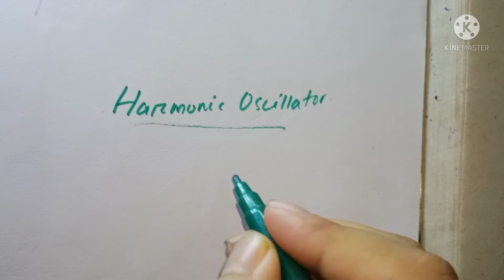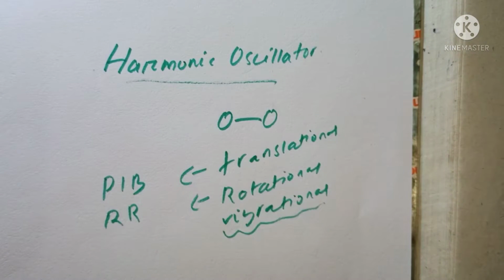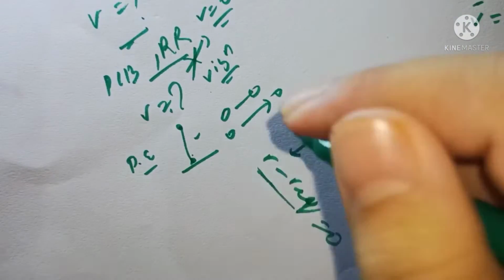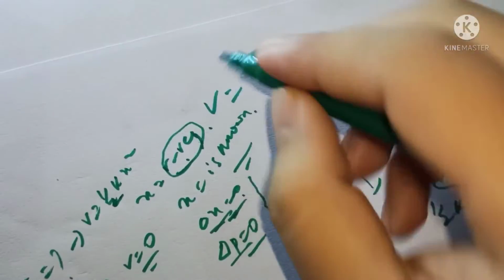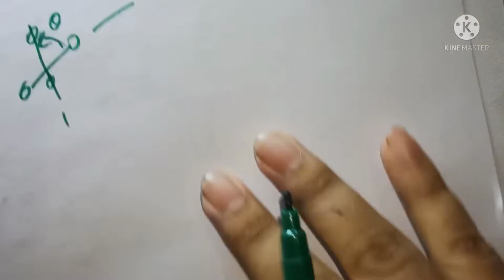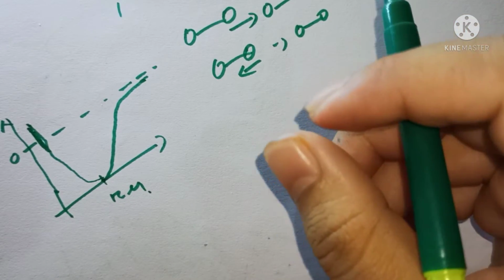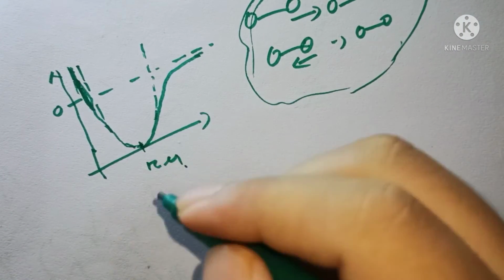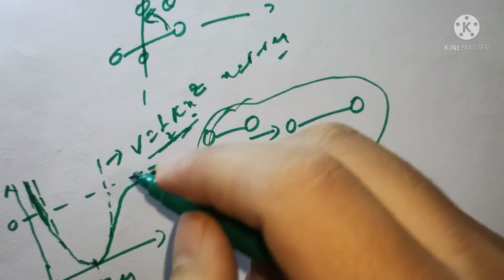Simple Harmonic Oscillator ll Quantum Chemistry II GATE II CSIR NET II IIT JAM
This video is the introduction to simple harmonic oscillator in quantum chemistry.